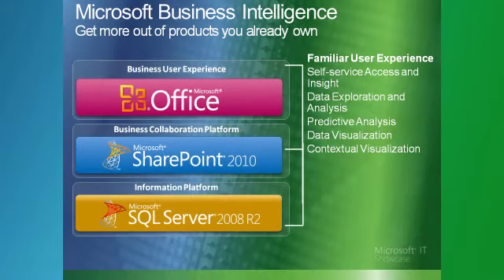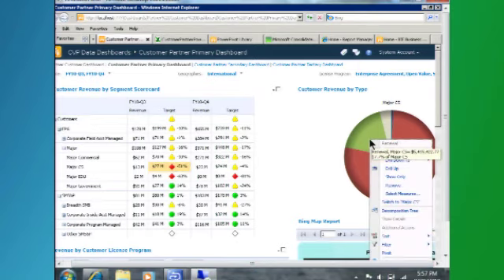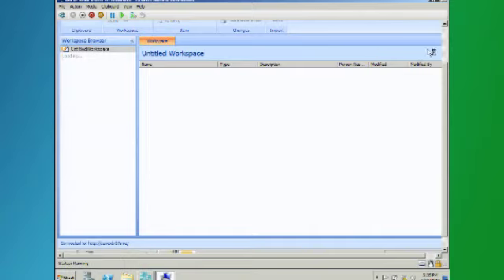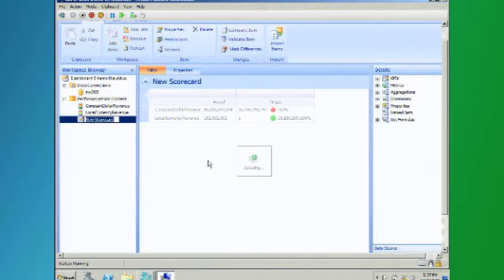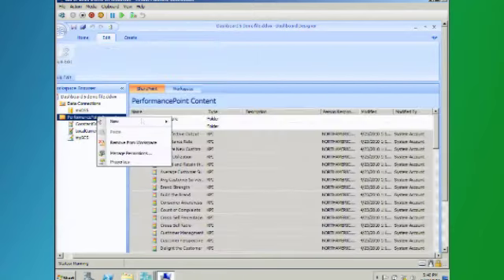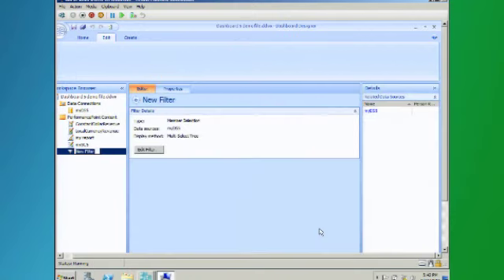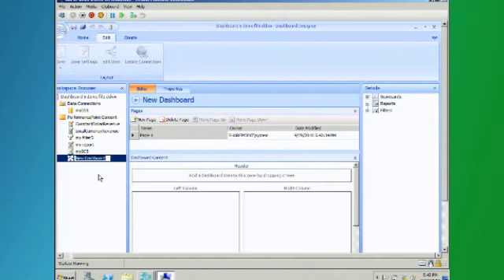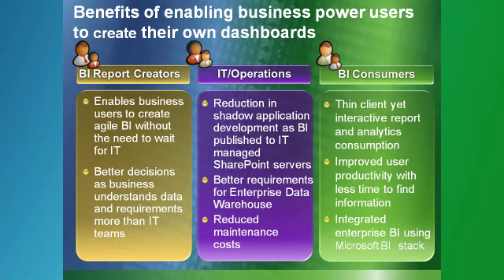Creating BI Dashboards Using SharePoint 2010 No Programming Required.wmv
BI Dashboards enable various lines of business groups to create dynamic and actionable BI across the enterprise. Watch this video and see a live demonstration of how Microsoft IT is enabling technically savvy business power users to create BI Dashboards using SharePoint 2010 easily from the IT-supported Enterprise Data Warehouse (EDW) data. The demo will demonstrate how a BI Dashboard can be created from scratch without programming using the SharePoint 2010 Dashboard designer.